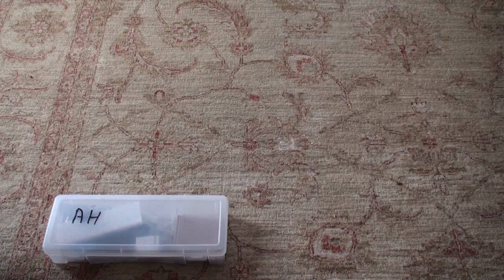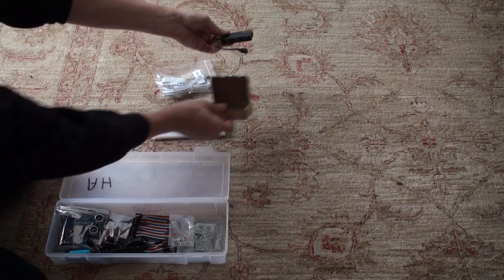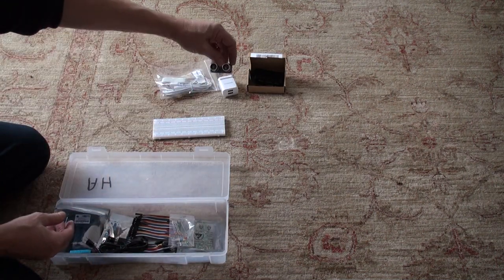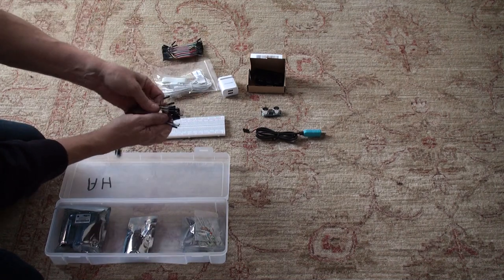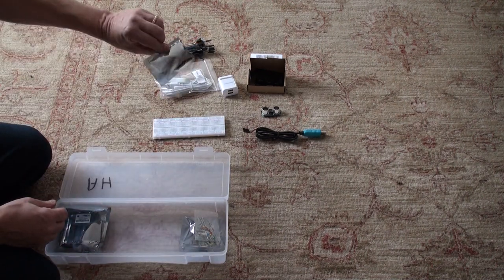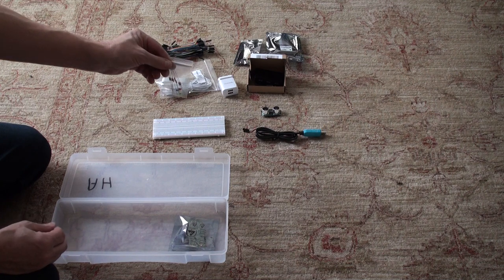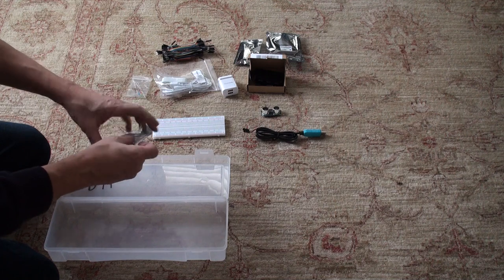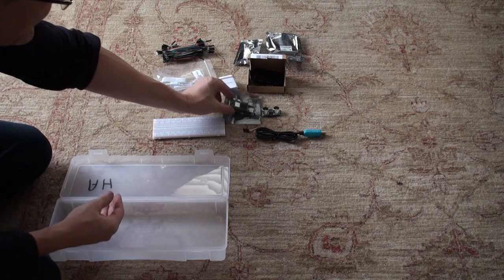Unboxing the Physical Computing kit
Contents of the kit for CP/PC320 Physical Computing